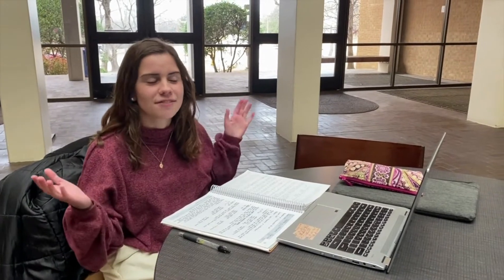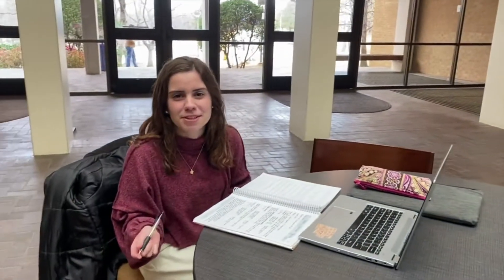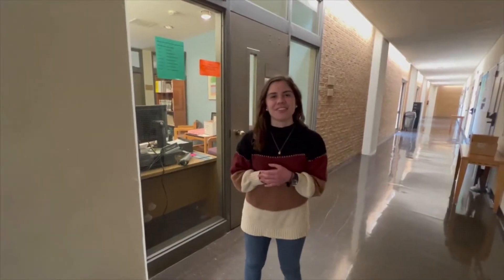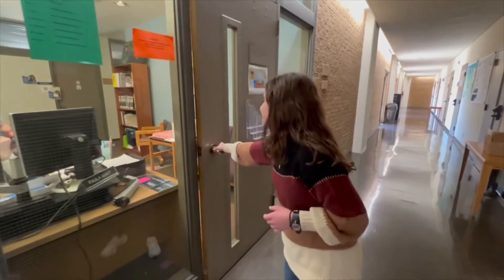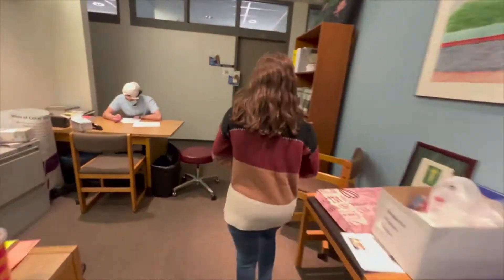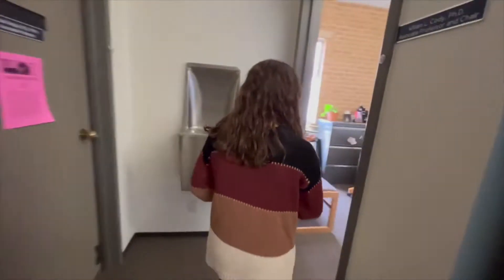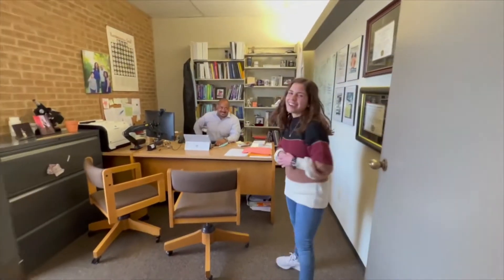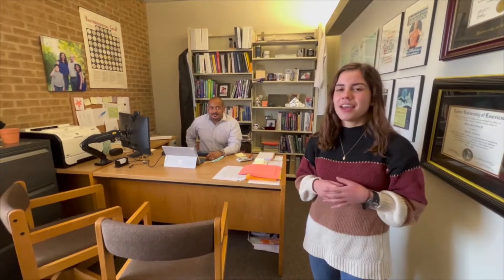A Day in the Life of a Biology Major at UDallas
Follow sophomore, Lauren, as she shows you what it's like to be a biology major at the University of Dallas!